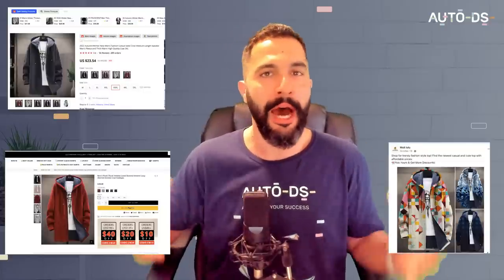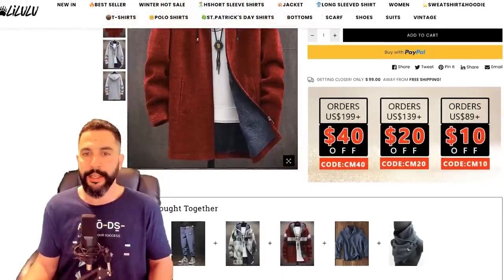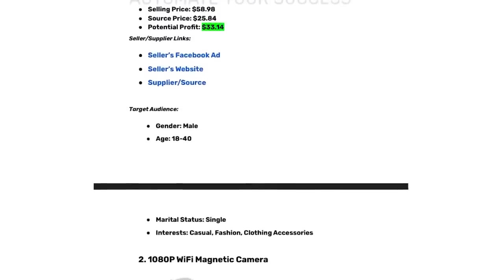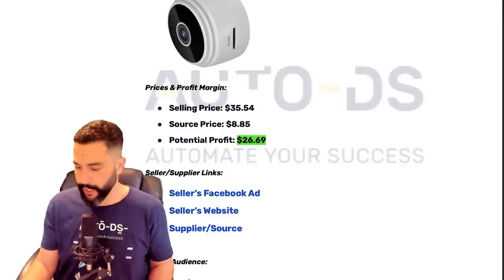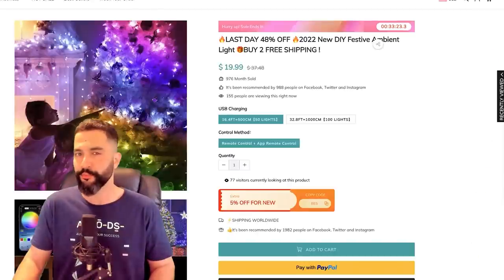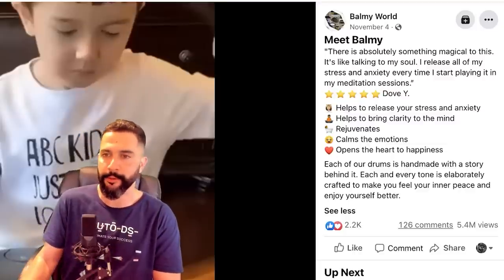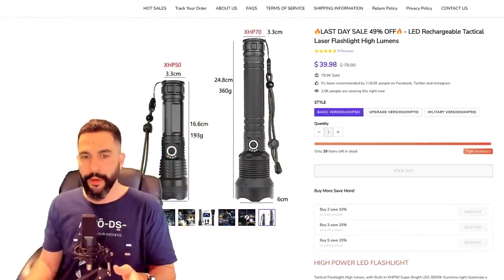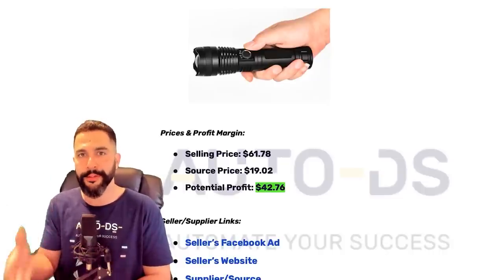Top 10 Dropshipping Products To Sell In February 2023 (+CHEAT SHEET!) 🔥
Discover More About Our Product Research Tool And Product Importer Feature ↩️

January is over, but 𝐅𝐞𝐛𝐫𝐮𝐚𝐫𝐲 is here with new dropshipping promises! 🤩
Every successful online store knows you must keep up with trends to stay competitive. This helpful video is one of the best resources for dropshippers looking to level up their store this season!

In this video, you'll gain expert advice on exactly what products will be 𝘽𝙄𝙂 for February 2023. We've done all the work for you - no more halting research is necessary! Learn from us which products are already gaining traction and see where to source them within minutes 📦

This video even provides visuals, sellers' Facebook Ads, and valuable statistics about each product. Plus, it teaches how to automate and scale your online store to skyrocket your sales! Why waste hours looking around when we can give you invaluable insight into what products are hot right now? Watch this video 𝙣𝙤𝙬!